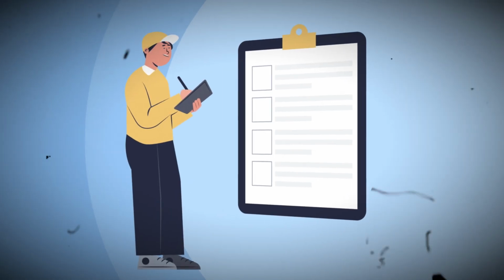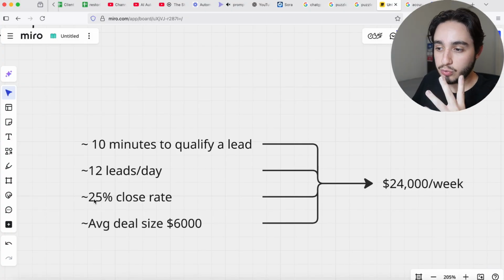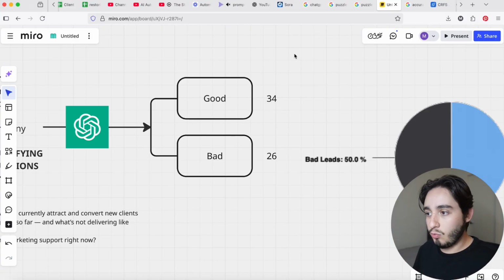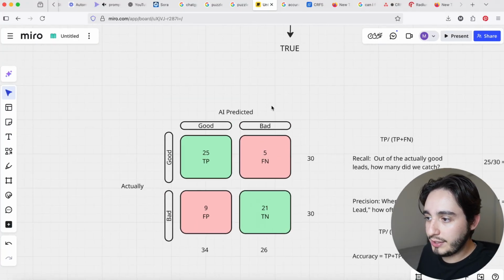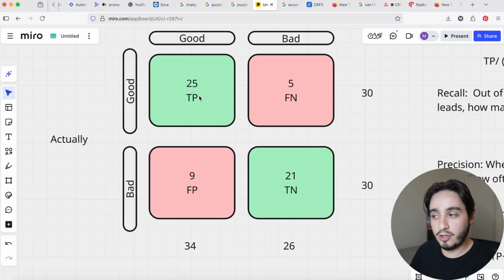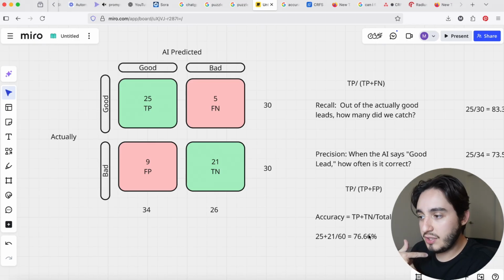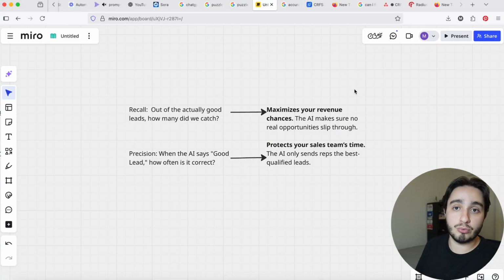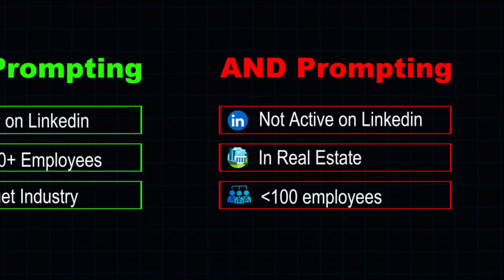How I got AI to qualify leads (the right way)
Learn how to optimize your **sales process** to attract **qualified leads** and boost your revenue. This video provides essential **sales training** and **sales techniques** for better **lead generation**. Implement these tips for overall **business optimization** and a winning **sales strategy**.

Chapters
00:00 Intro
00:40 The Agency Example
02:15 $24,00 in loss revenue
04:10 Don't evaluate results like this
06:53 The Confusion Matrix
09:27 Precision and Recall
11:10 Maximizing Revenue Opportunities
13:03 Fraudulent Transaction Example
14:10 How to Maximize Revenue Chances